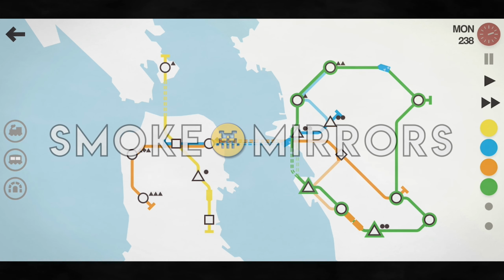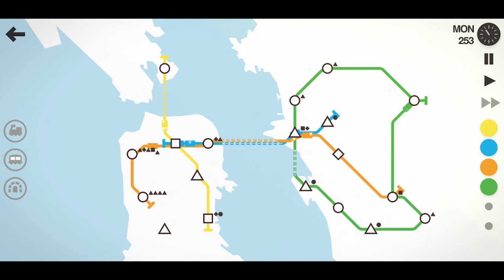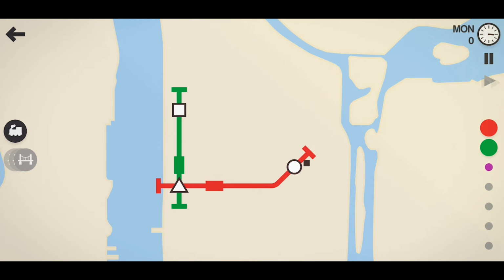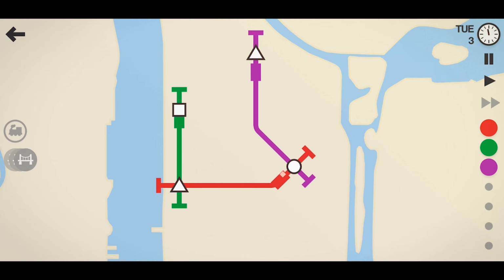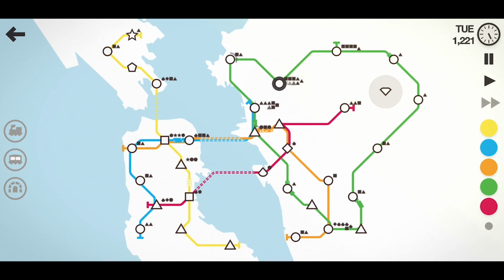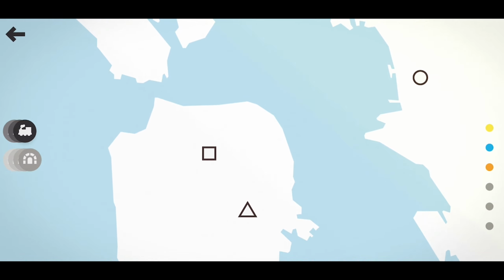Mini Metro | Smoke & Mirrors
So I went on holiday and found myself playing on mobile!

(originally released in August 2019)

Smoke and Mirrors is the game review series as part of YouTube channel 'AI and Games': a series on research and applications of Artificial Intelligence in video games.